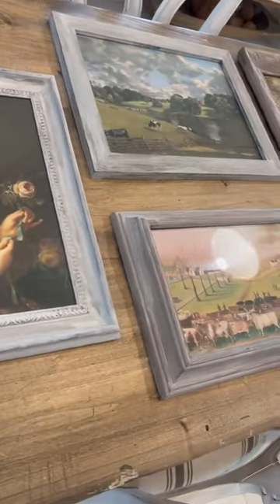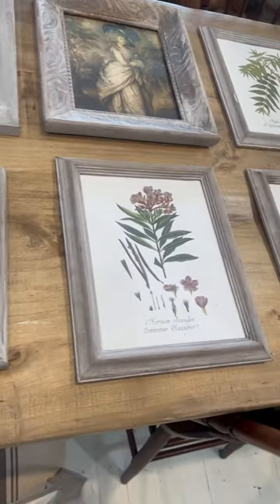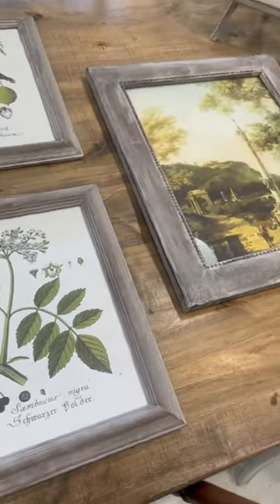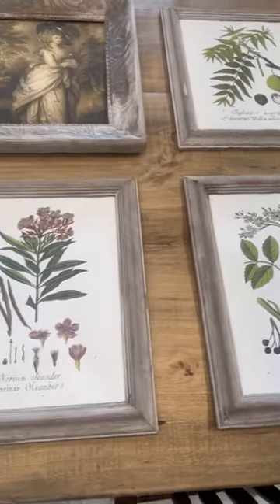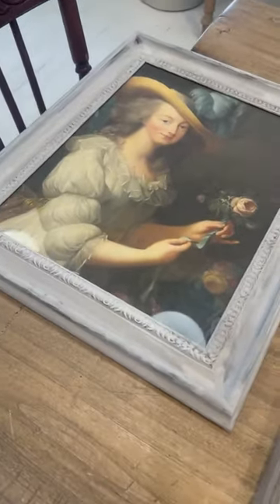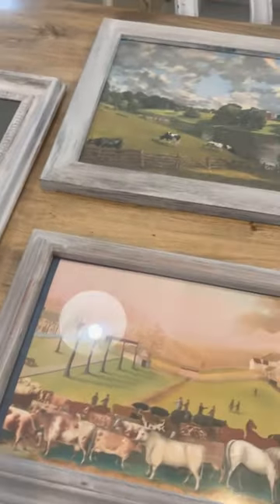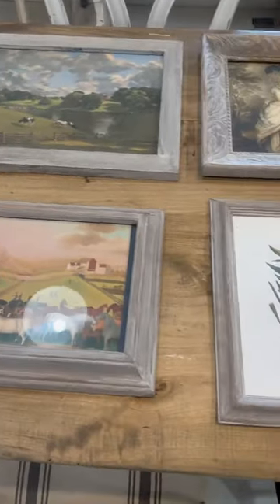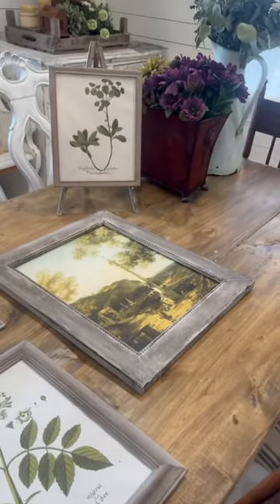$2 and under thrifted frames turned gallery wall art - High End Hoem Decor on a Budget